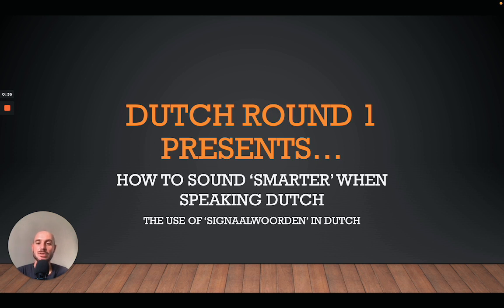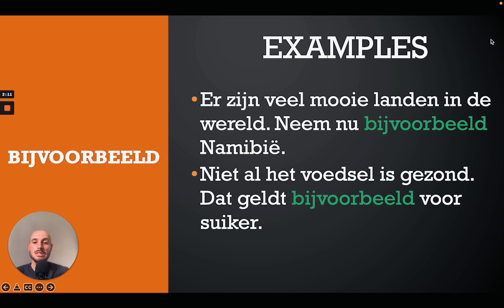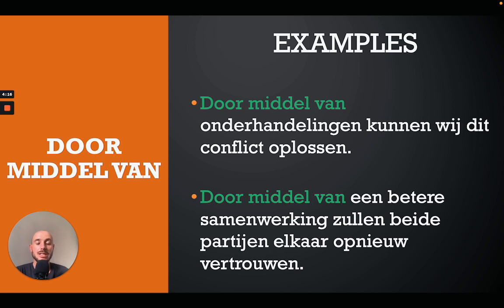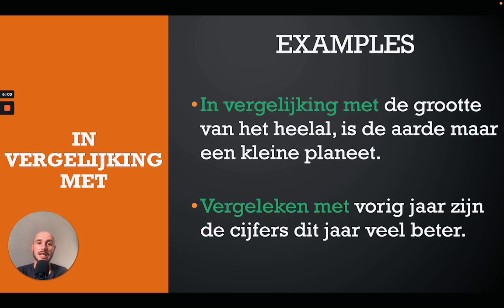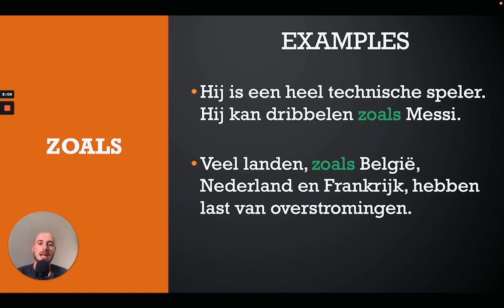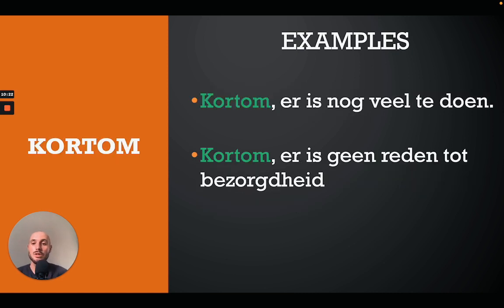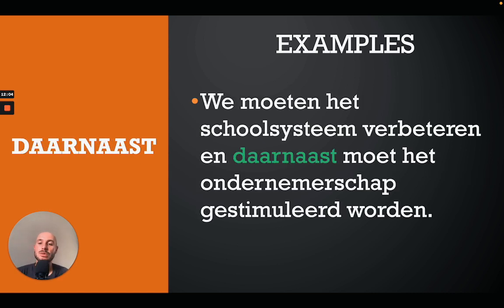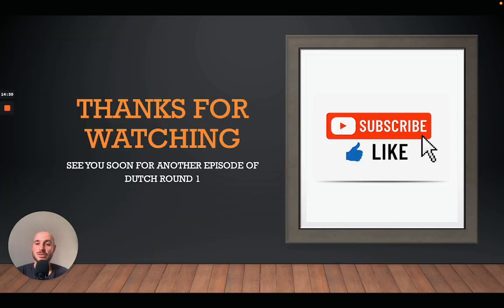How to sound smarter when speaking Dutch ? These words can help you on your way...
In this video we take a look at 'signaalwoorden' or signal words. These words help to improve the structure of your conversations or writing in Dutch and by using them you will sound more like a native, good luck.

Looking to learn language online with a private tutor ?

(Preply :find a suited tutor and improve the language of your choice)

(Italki : find a suited tutor and improve the language of your choice)

Looking for a Dutch grammar book which might be useful to you ?

(Basic Dutch : A grammar and workbook by Routledge)

(Intermediate Dutch : A grammar and workbook by Routledge)

(Comprehensive Dutch grammar by Routledge)

Looking for a Dutch-English dictionary?

(Van Dale / Routledge Dutch-Ènglish and English – Dutch dictionary)

Looking to read some Dutch stories for beginners to intermediate students ?